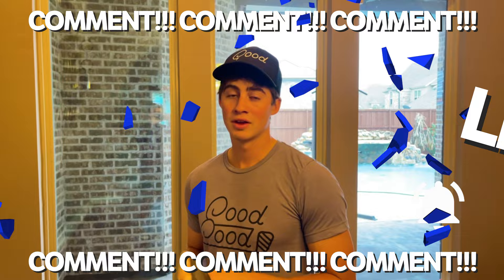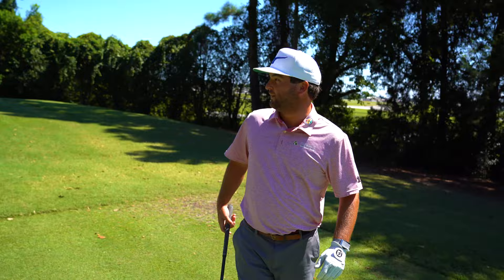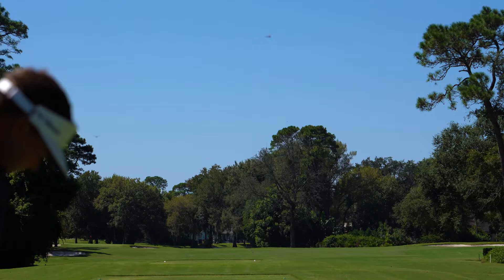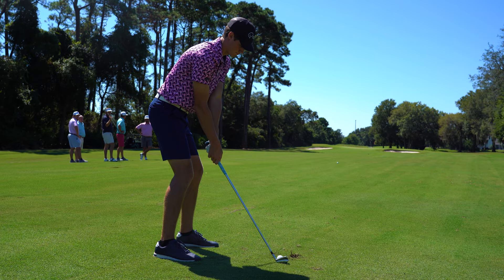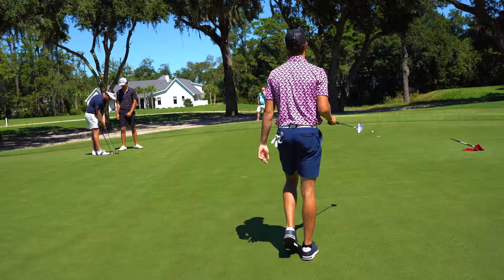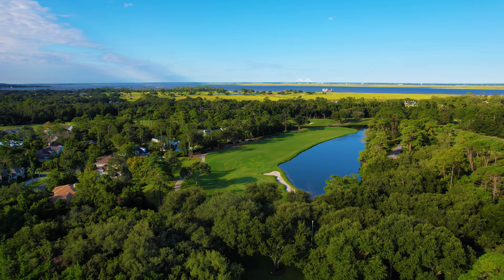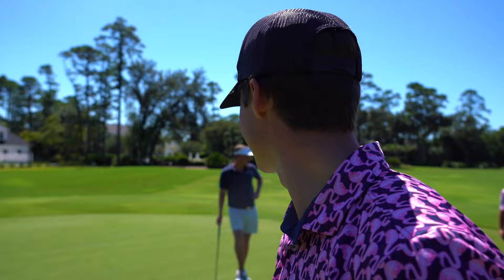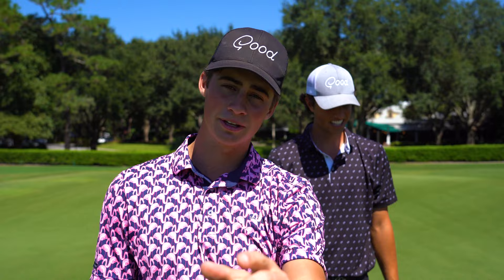Can We Beat 2 PGA Tour Golfers On An 18 Hole Match? | Final Holes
Thank you Mizuno for having us out to Sea Island!